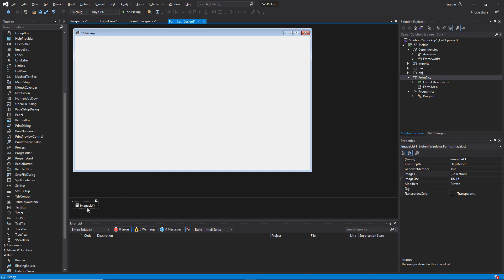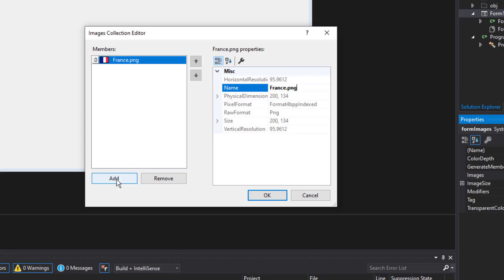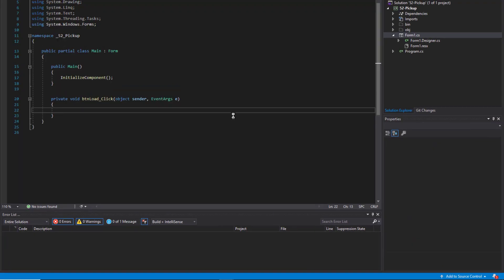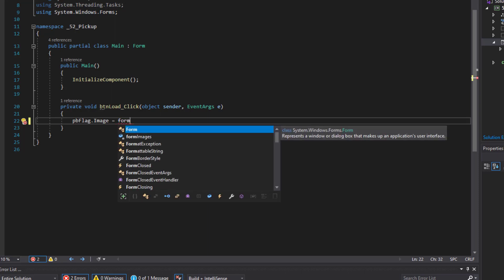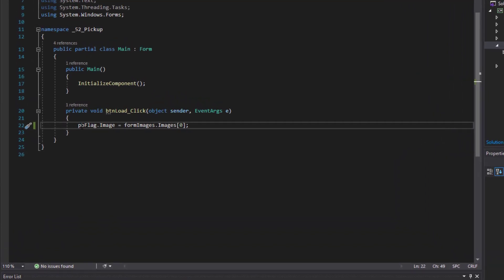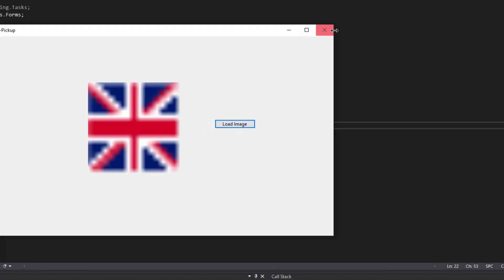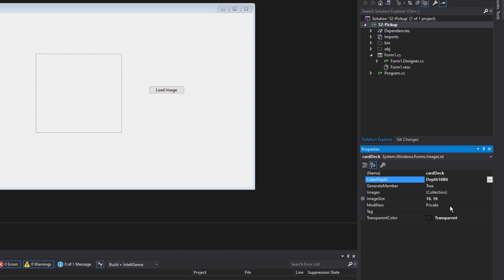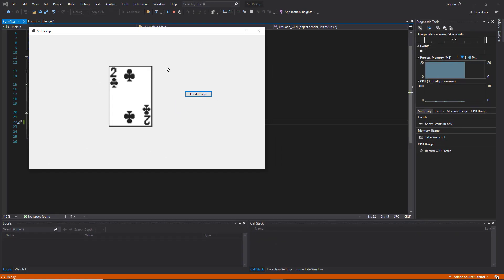Working with Images in C#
In this video:

Forget "Hello World" and let's do something fun.  In this episode, I show you how to work with the ImageList on a Windows Forms application and add pictures to your program.  We'll be using this to construct the 52-Pickup demo.

About the series:

The best way to learn programming is by doing.  I learned how to program many years ago because:
1. It seemed fun and ...
2. I had ideas I wanted to develop.

Language tutorials that take you step by step through the parts of the language can be helpful but who really finishes them?

In this series, I want to introduce you to programming by solving one problem after another and explaining the concepts along the way.  That's mostly how I learned and it's how we learn most things, from home and car repairs to gardening, so why not programming?

I really want to know if this series is helpful to you so please let me know in the commments and, if they are helpful, take a moment to like and share.